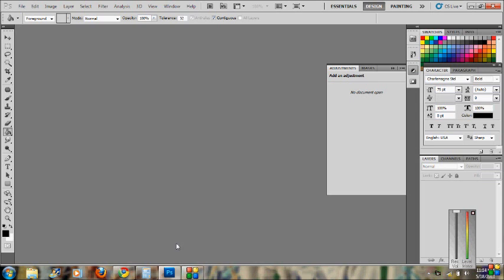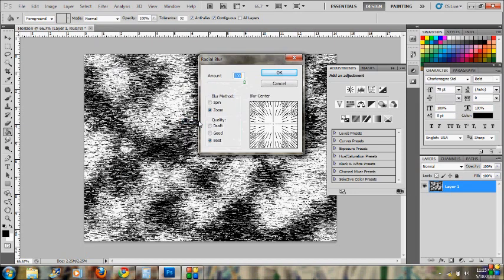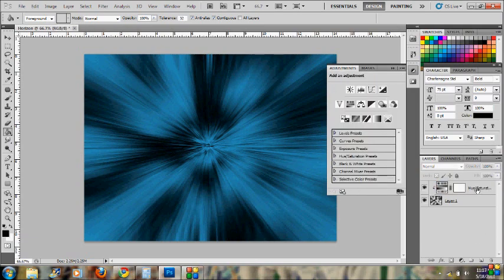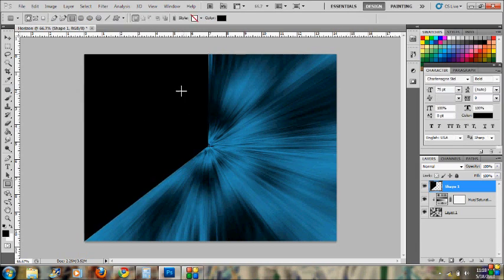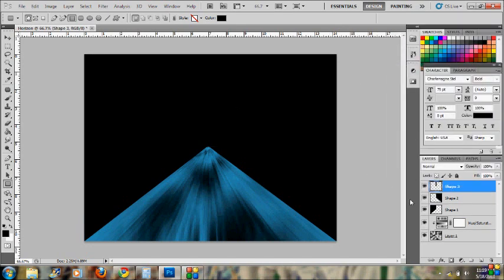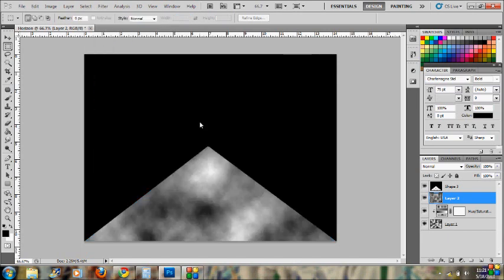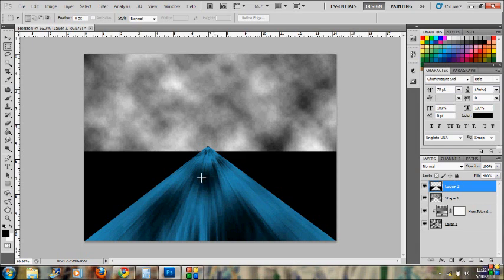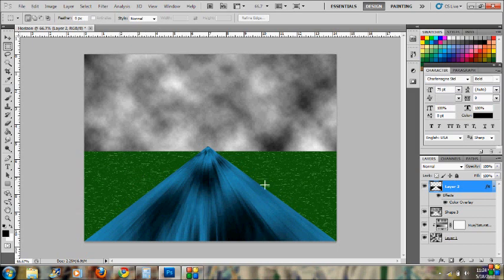Creating a Horizon in Photoshop CS5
Learn how to create a horizon in Photoshop CS5